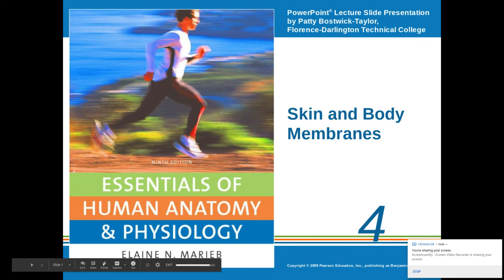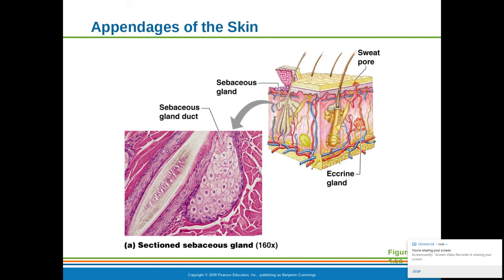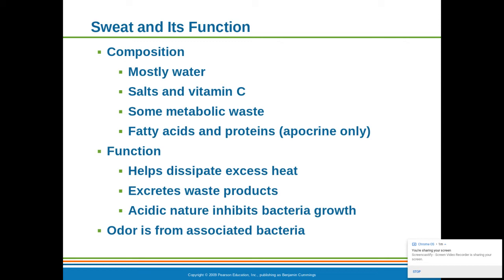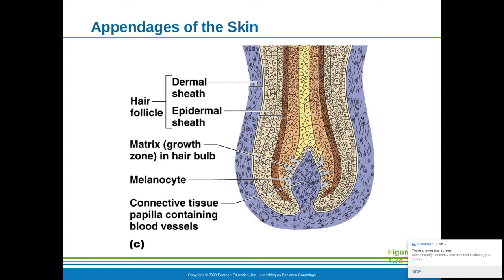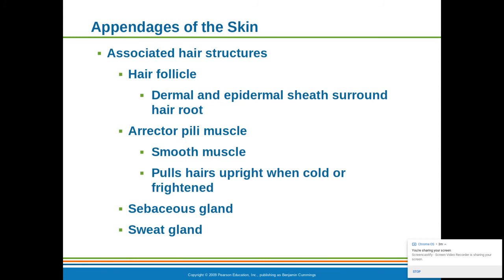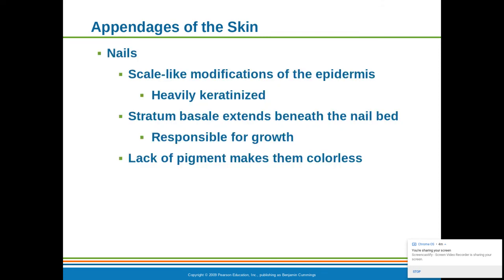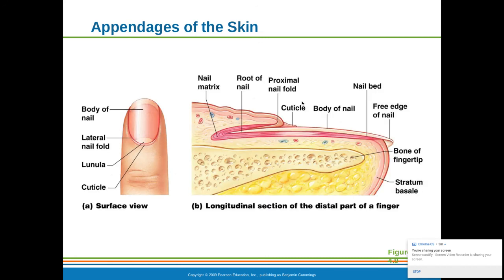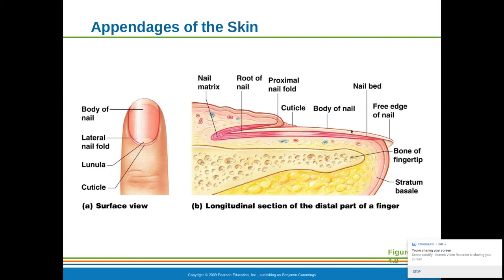4 3 Appendages of the Skin